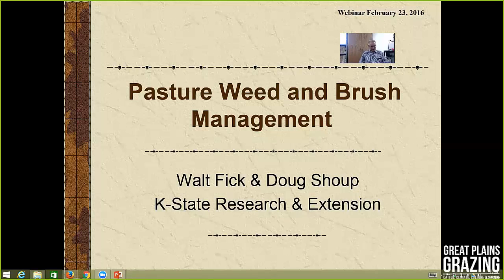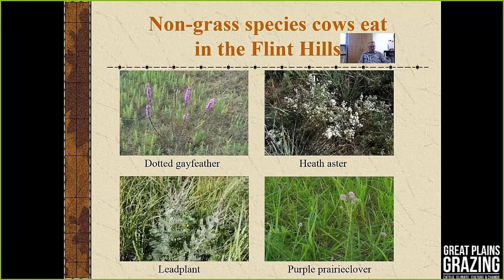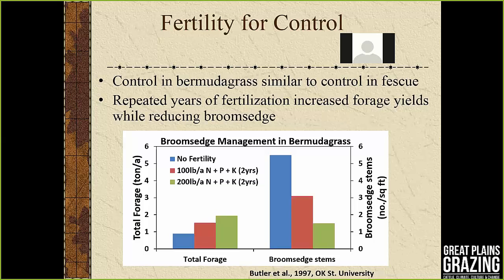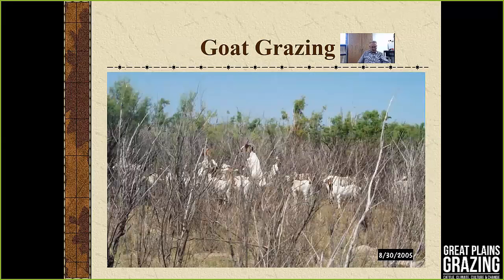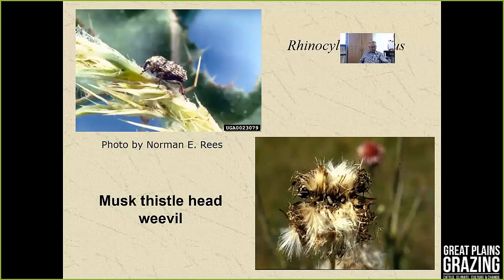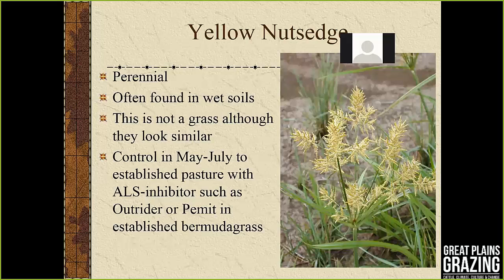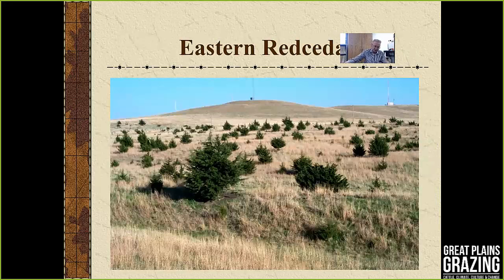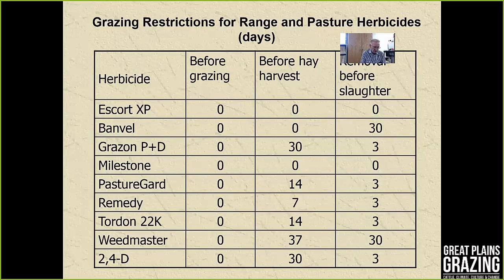Pasture Weed and Brush Management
Participants can expect to learn the following methods of weed and brush control:

    Chemical
    Mechanical
    Burning
    Grazing
    Biological